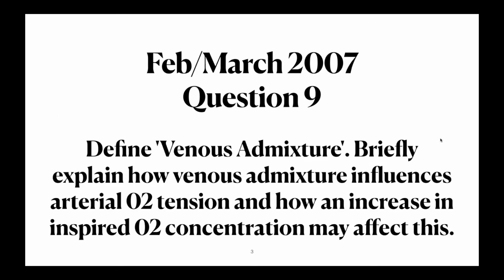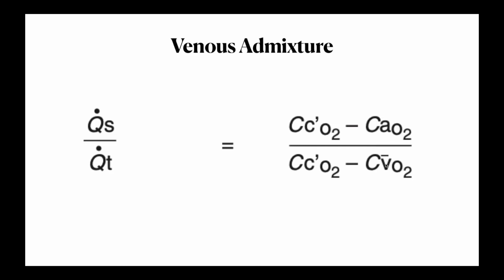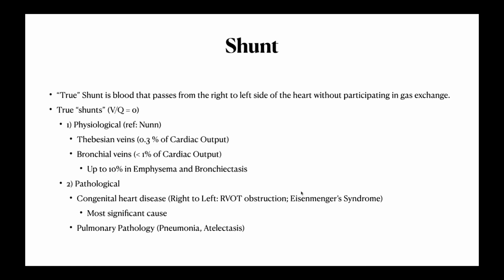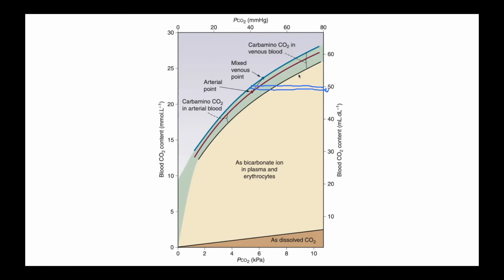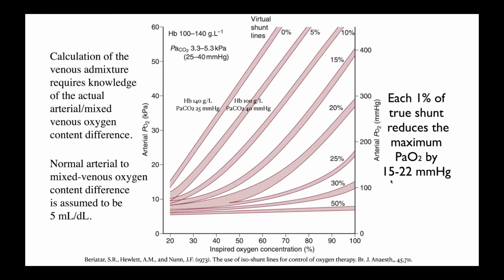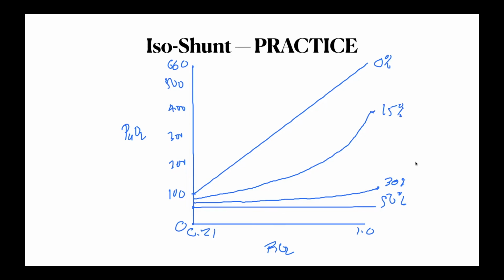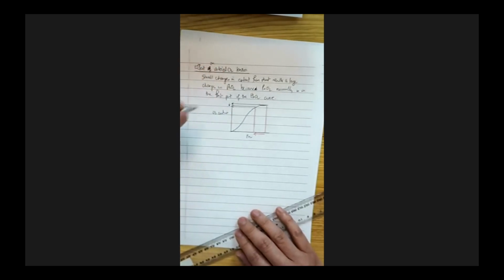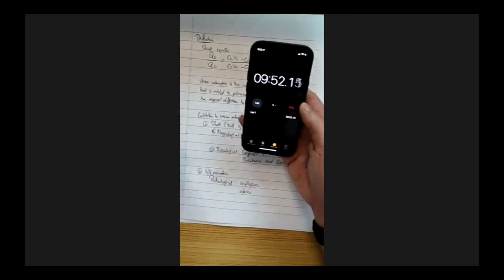How Venous Admixture affects the Partial Pressure of Oxygen in Arterial Blood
Today we will be covering: 2007A9 Define “Venous Admixture”. Briefly explain how venous admixture influences arterial O2 tension and how an increase in inspired O2 concentration may affect this.

The SAQ breakdown will include:
 • Review of the Examiner's Report
 • Literature review
 • Structure of the answer
 • Written answer to time (10 minutes)